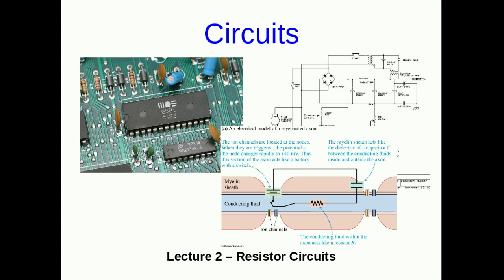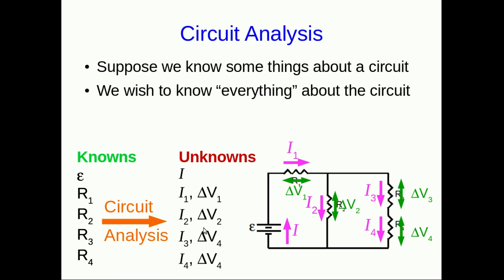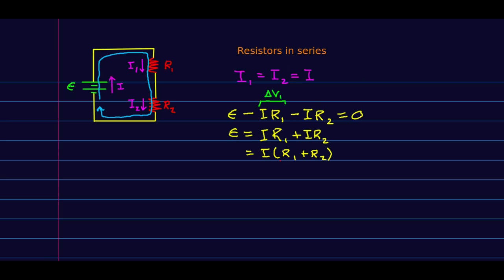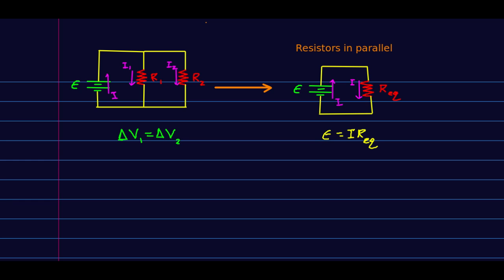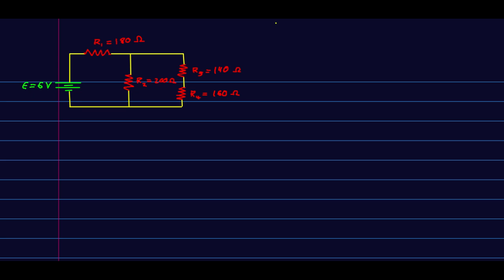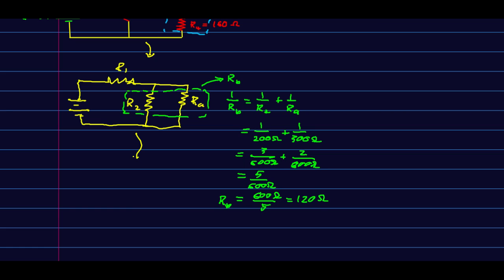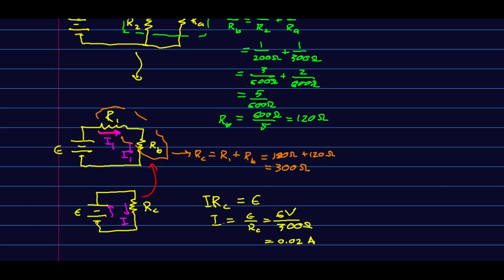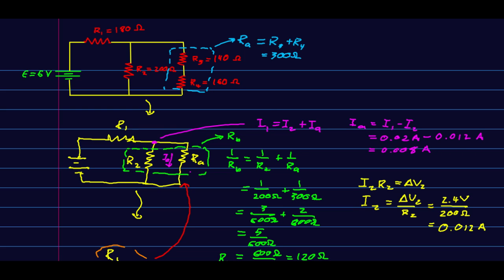CBU PHYS 1201, Circuits Lecture 2 (Part 1)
We use Kirchhoff's Laws to come up with ways to redraw circuits as simpler circuits, leading to a way of analyzing circuits.  I don't like this method.  I'll show you a better method in Part 2.